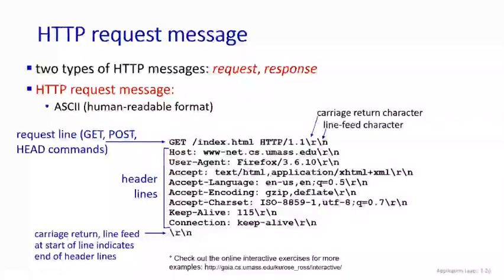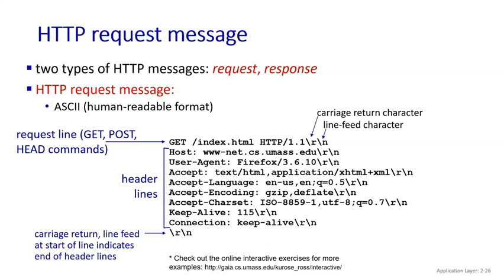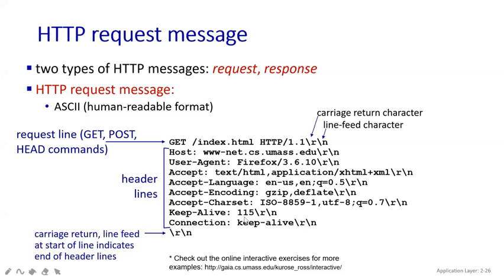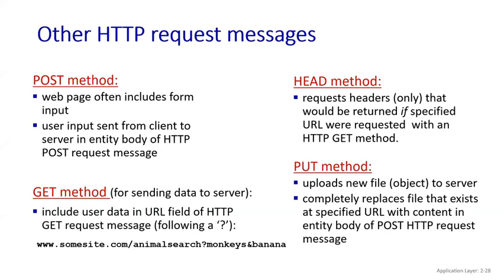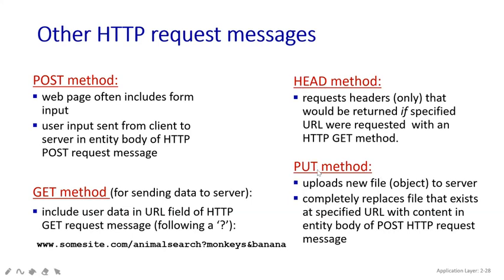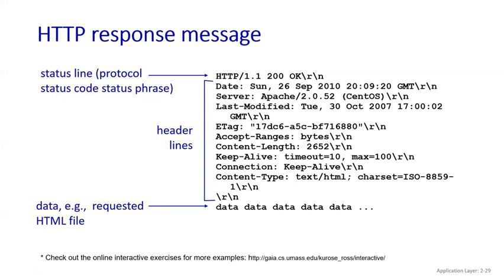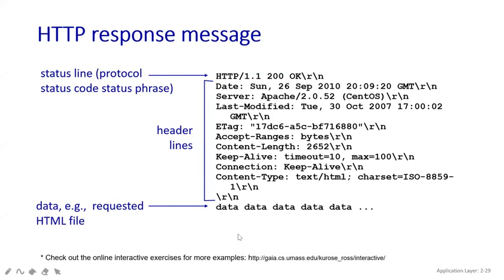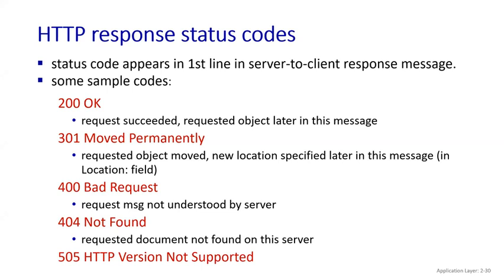#66 | 23 HTTP Request Message | Class With Sonali